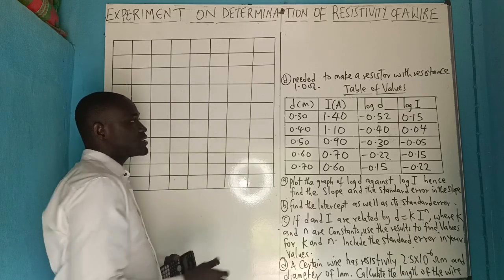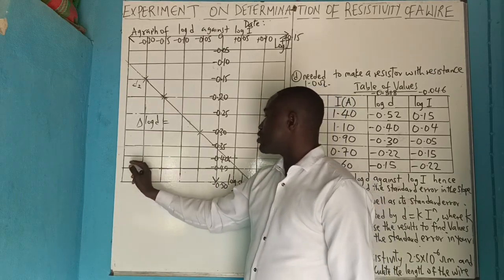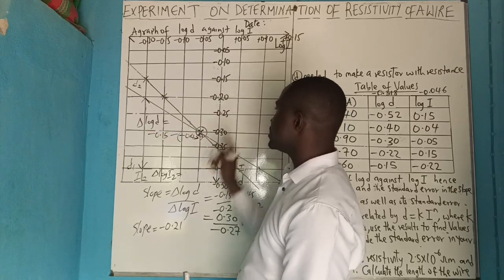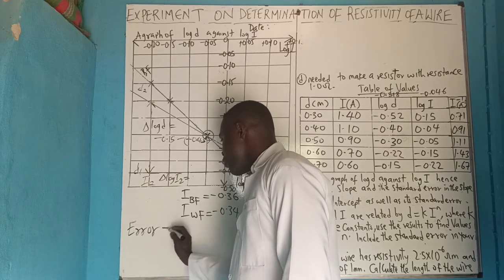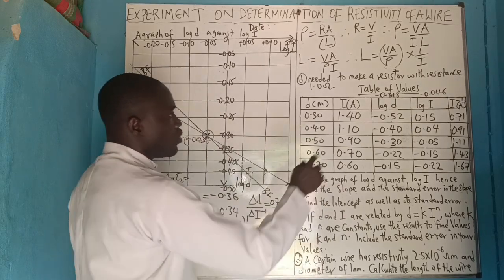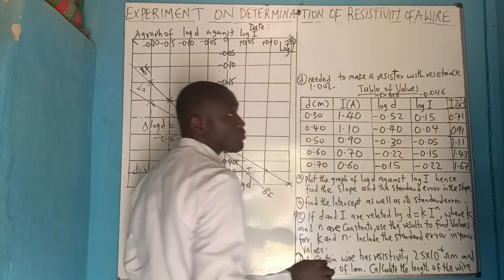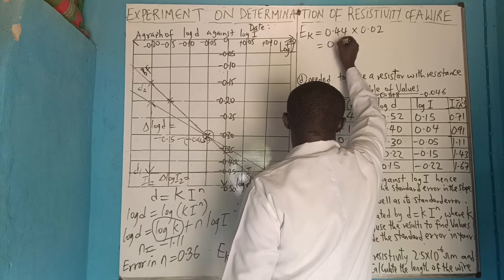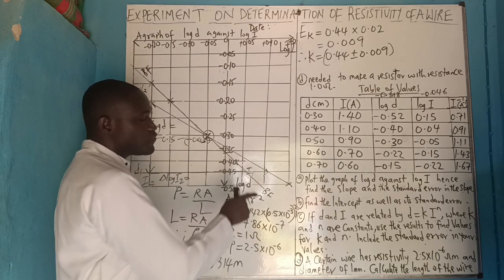Determination of Resistivity of a wire Graphical analysis